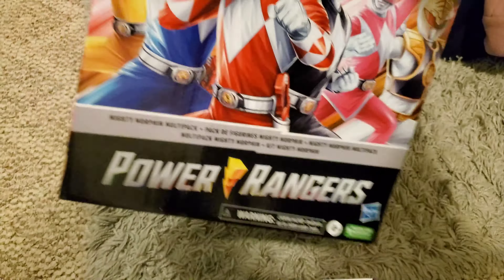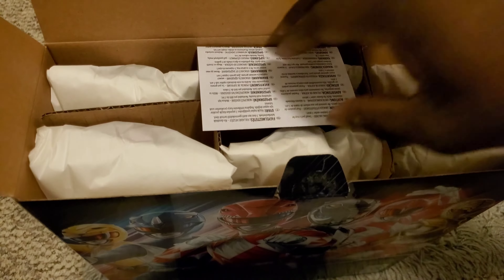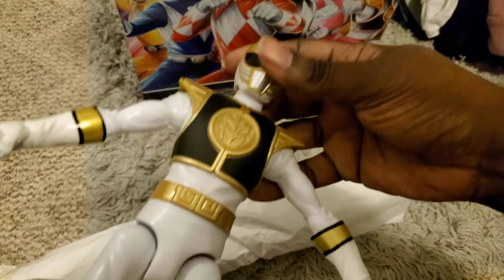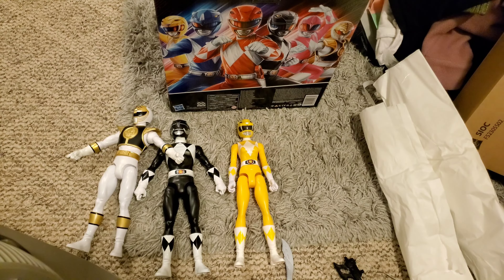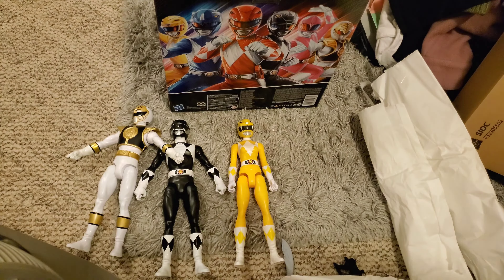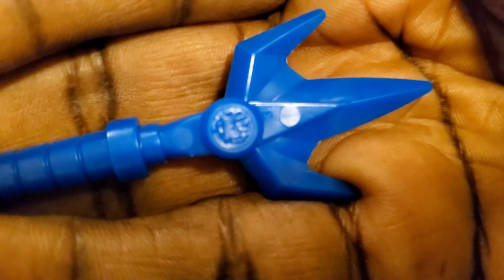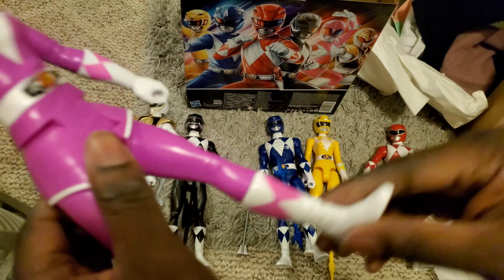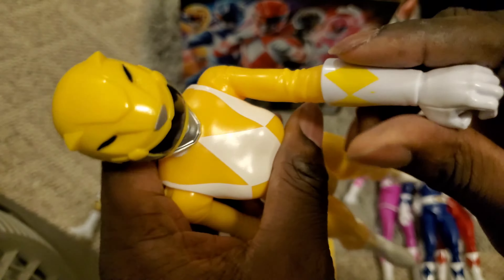amazon exclusive mighty morphin power rangers 12" figures by hasbro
great for kids or for displaying